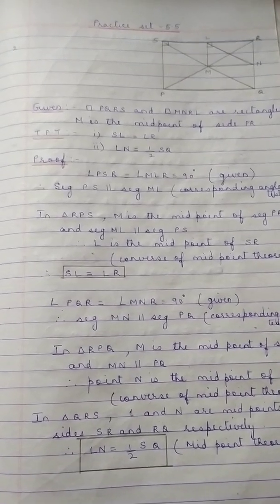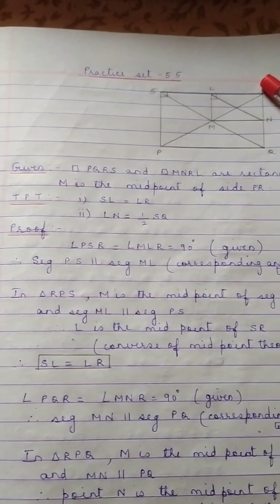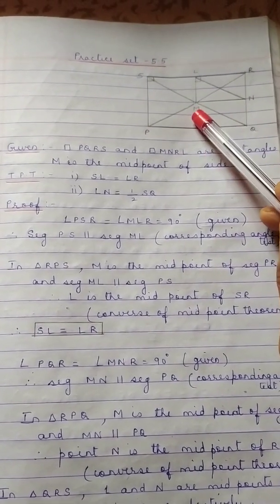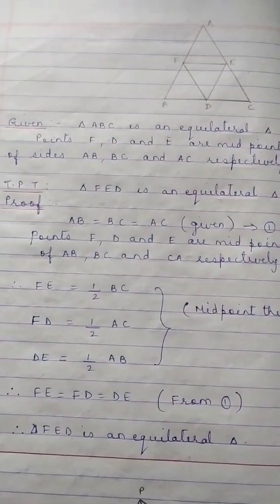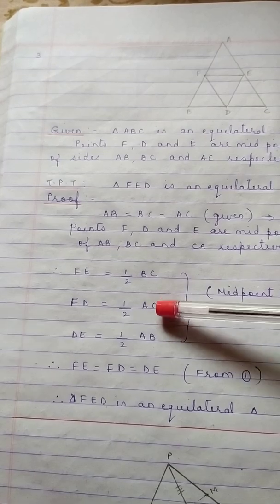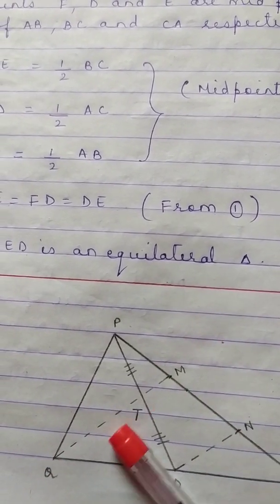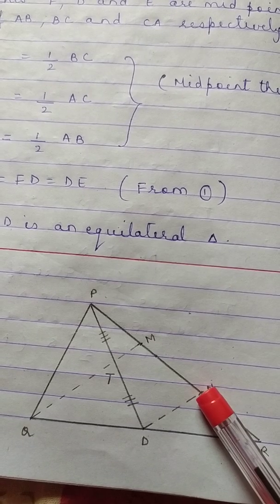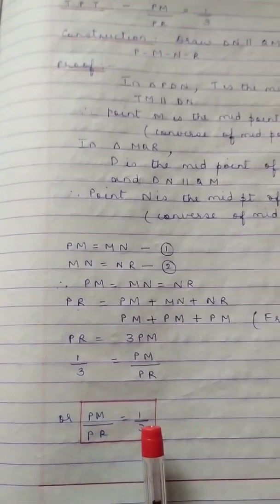std 9 ex 5.5